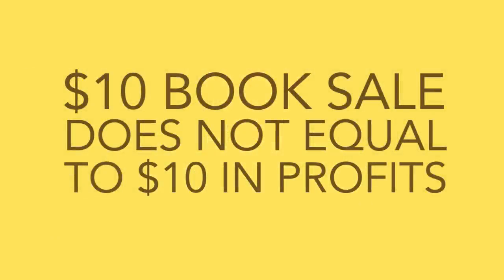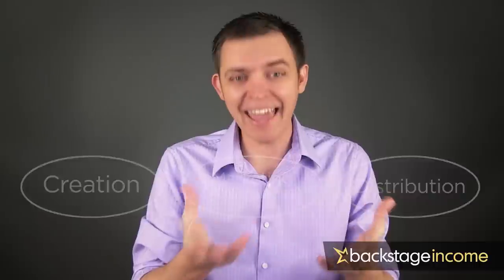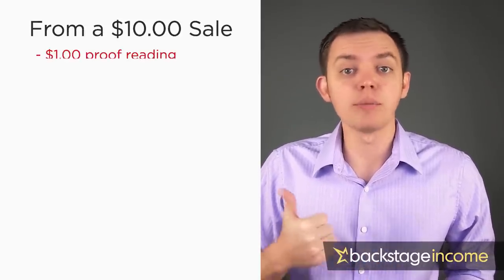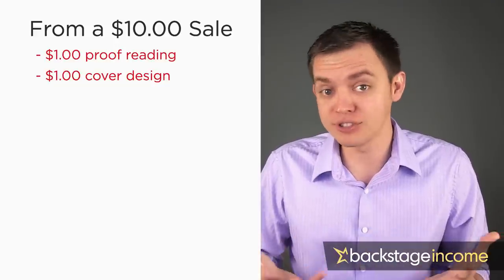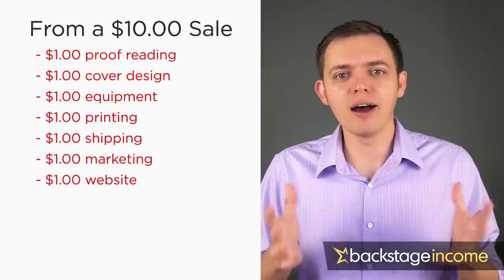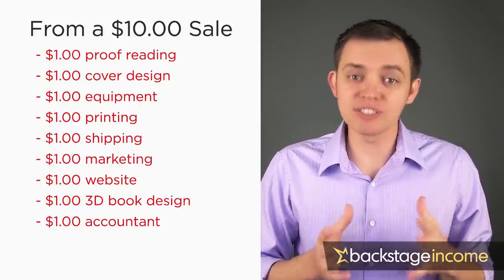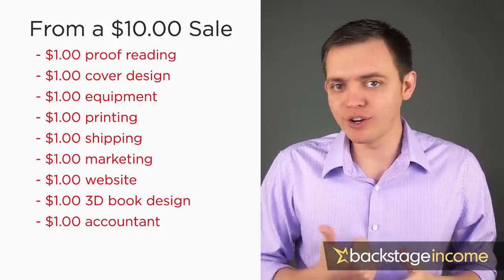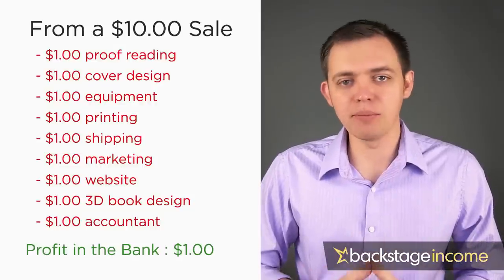Why a $10 Book Sale Does NOT Equal $10 in Profits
You'll see every component that is necessary to get that end sale.
This is why a $10 book sale does not equal $10 in profits. You need to realize that there're a lot of components that make it happen.

I'll show you the marketing and distribution stage. However, there're other substages that you have to take into account as well. You'll learn why it is vital to take into account thing like proofreading, cover design, printing, shipping, marketing and stuff like that.